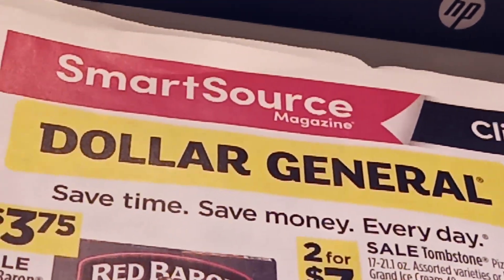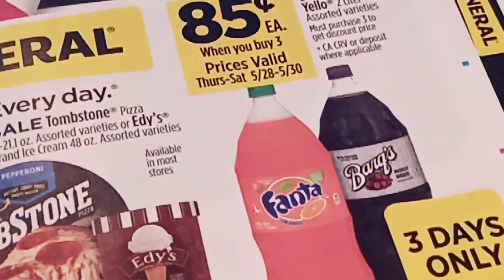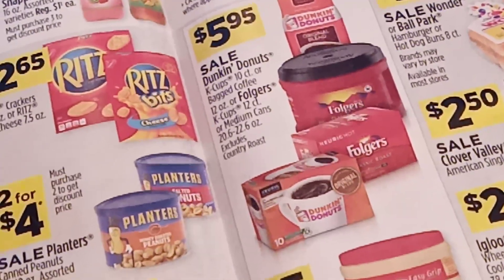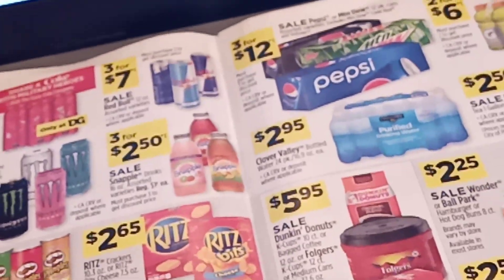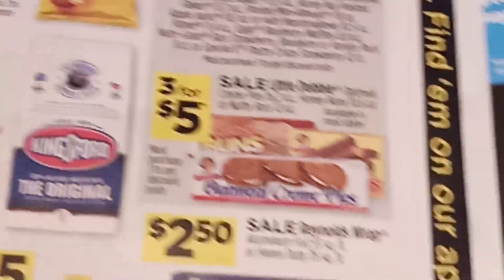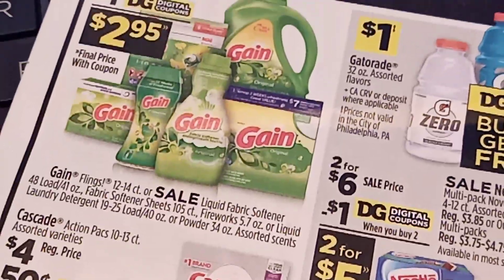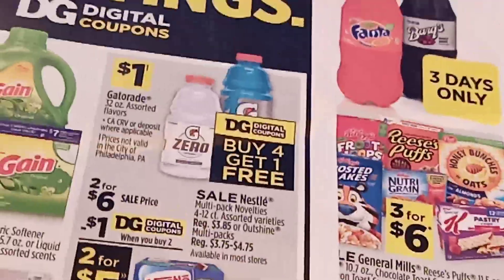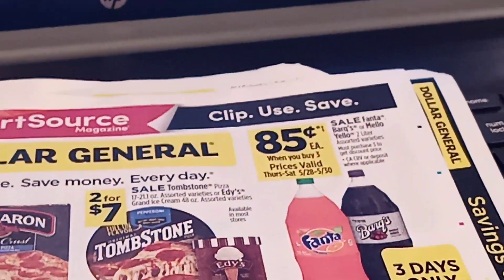Dollar General Saturday scenario with glitch/Daily Deal recap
Using glitches in the scenarios to get more out of your 5 off 25.Here's your daily deal for today along with a little glitch enjoy,Dollar General daily deals are back with crazee countre couponer. Couponing Dollar General ,Walgreens Deals steal & Glitches.You don't have to wait till Saturday to save great food deals this week at the Dollar General.$5 off 25 Saturday scenario's
Couponing at Dollar General /Walgreens for Beginners,Crazee countre couponer makes saving money easy to learn fun to do. Daily doses of humor and ways to save $$.
Put more money back in your pocket using Fetch Rewards.Super simple fetch is a reward app that rewards you with gift cards starting right away no waiting get your first money by following this link and signing up and using this referral code A4DHF
Fetchrewards.onelink.me/vvv3/referralsocial
Also the Ibotta app gives you money back as well get $20 back on your first receipts sign up below
Ibotta.com/r/sabvska
Order T shirts same as inserts sizes to 2X $20. $2 ship per shirt up to XL ,2X $3 ship